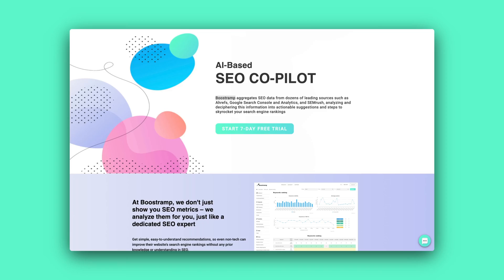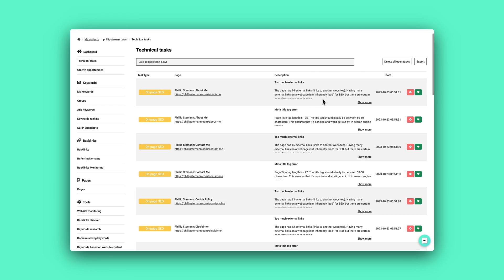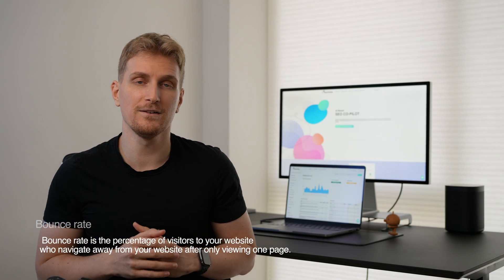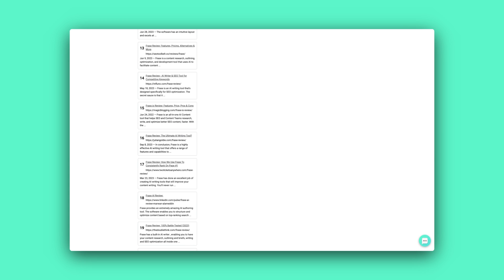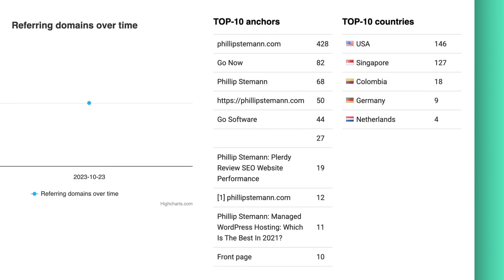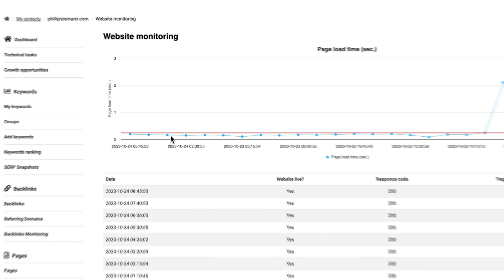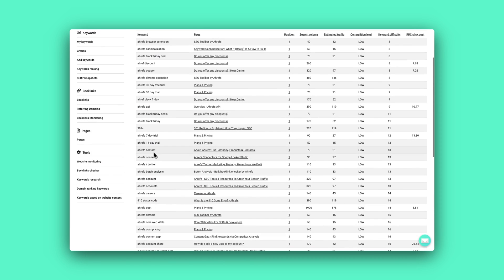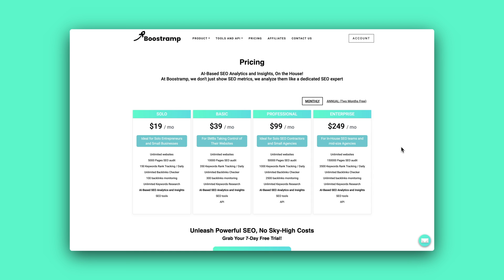Automate Your SEO Efforts With This Co-Pilot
The more SEO tools you can get to automate your work, the more efficient you get with your work and the better results you get.

I love using SEO tools as they help me improve my SEO game. I learn a lot, and I can do a lot more as the tools do the heavy lifting for me.

This SEO tool is Boostramp, and it shows you growth opportunities, technical tasks to help you improve your website and much more.

Thank you in advance. I truly appreciate it. 🙌

If you want a more in-depth review of Boostramp, then you can read about it here 👇